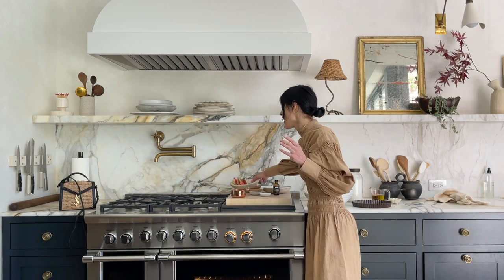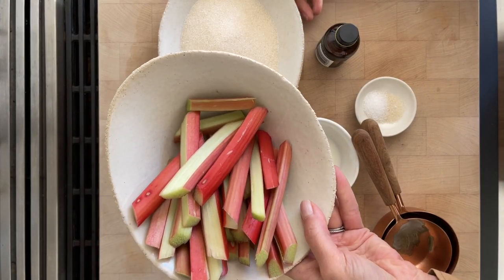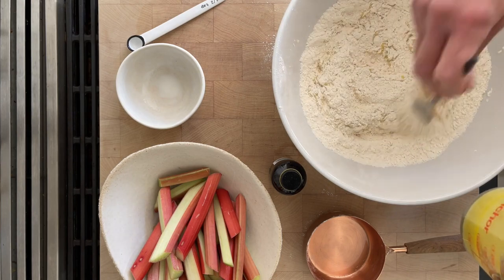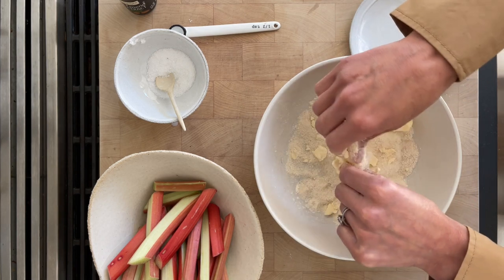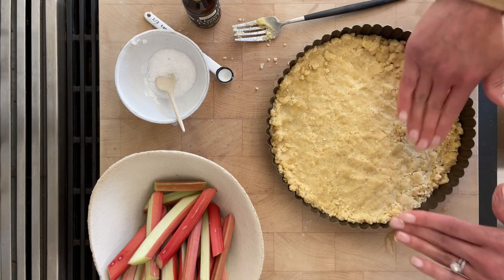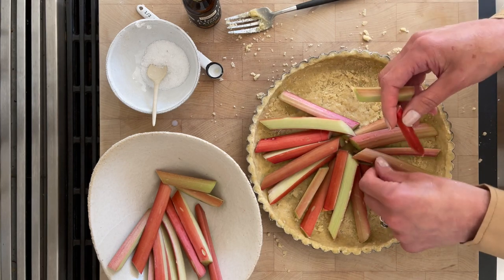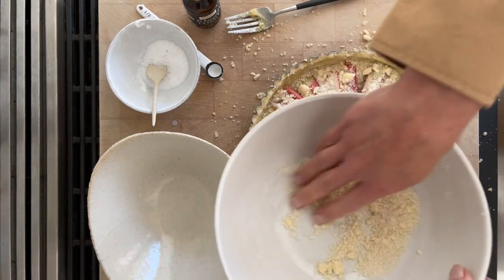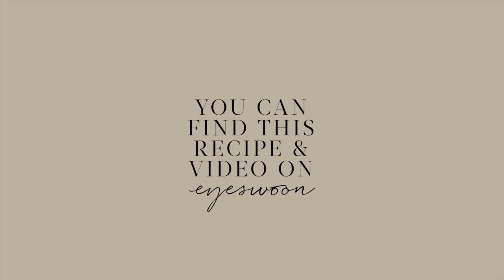Rhubarb Tart | EyeSwoon Unplugged